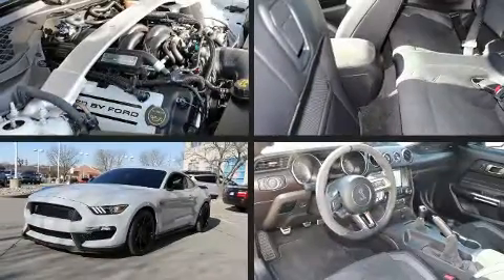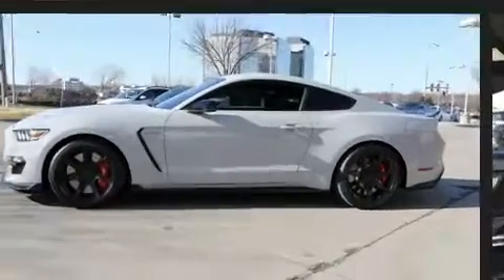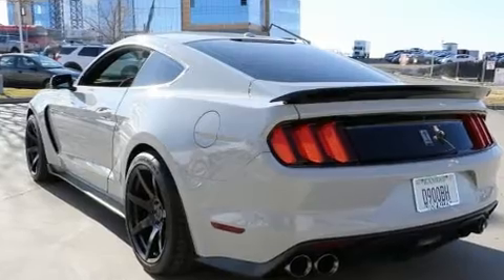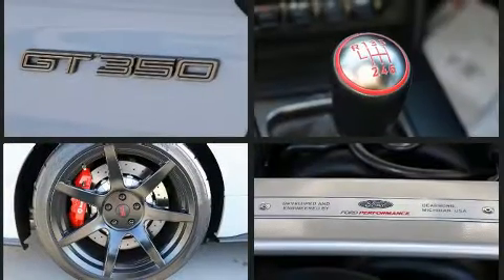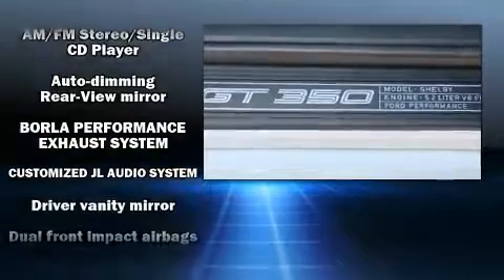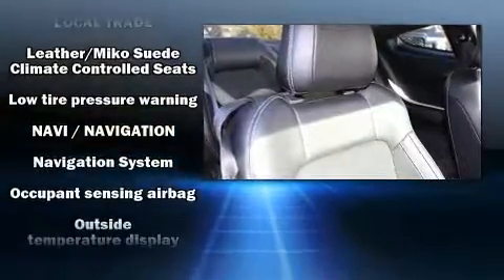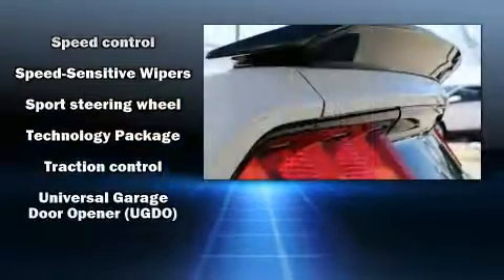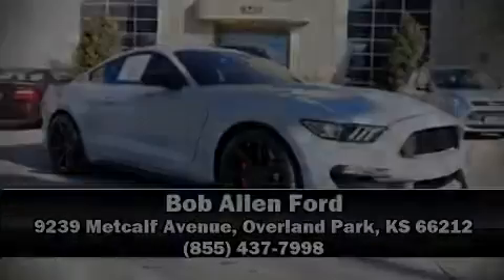2016 Ford Mustang Shelby GT350 in Overland Park, KS 66212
You can expect a lot from the 2016 Ford Shelby GT350. With fewer than 3,000 miles on the odometer, this car offers power, spaciousness and durability in a refined and innovative package! Ford made sure to keep road-handling and sportiness at the top of it's priority list. Under the hood you'll find an 8 cylinder engine with more than 400 horsepower, and for added security, dynamic Stability Control supplements the drivetrain. It's equipped with tons of terrific amenities, but it won't break your budget. Such as remote keyless entry, a tachometer, an automatic dimming rear-view mirror, front bucket seats, front fog lights, power door mirrors, cruise control, and more. Passengers are protected by various safety and security features, including: dual front impact airbags with occupant sensing airbag, front side impact airbags, traction control, a security system, and 4 wheel disc brakes with ABS. Brake assist technology provides extra pressure when applying the brakes. It also arrives with a Carfax history report, indicating just one previous owner. We pride ourselves on providing excellent customer service. Please don't hesitate to give us a call.